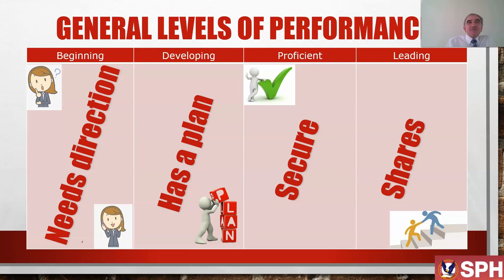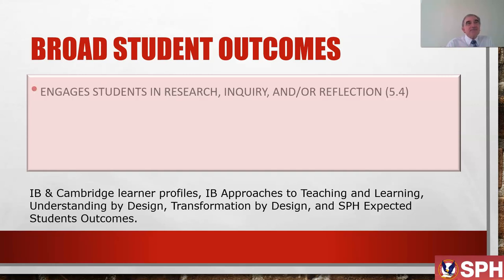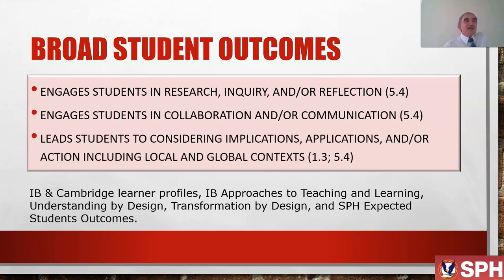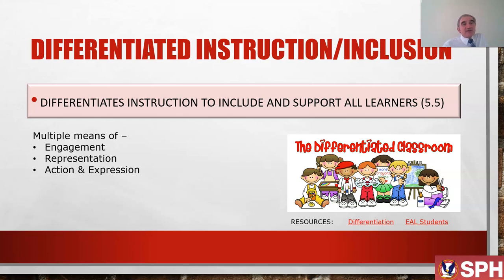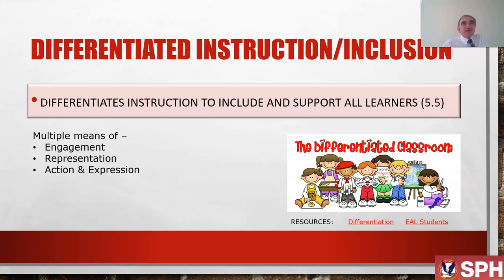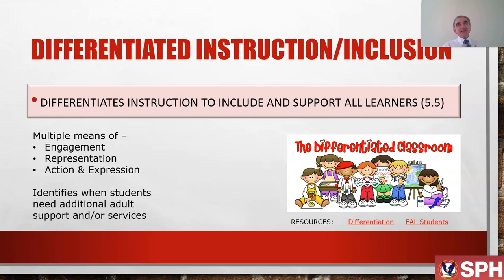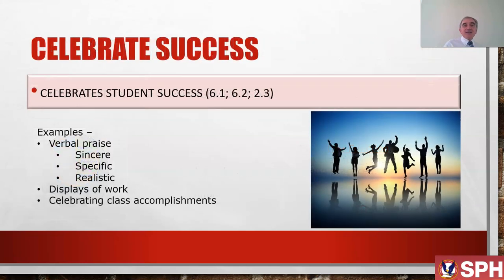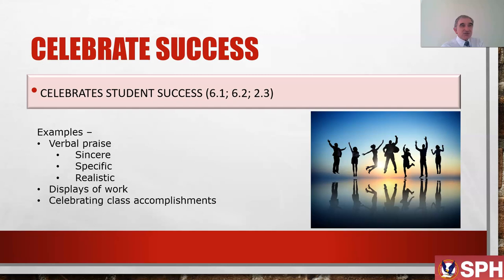Observations - Domain 4: Student Development and Discipleship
Presentation of objectives in Domain 4: Student Development and Discipleship of the Classroom Observation Instrument.